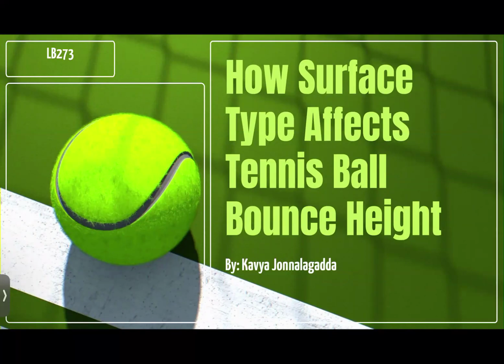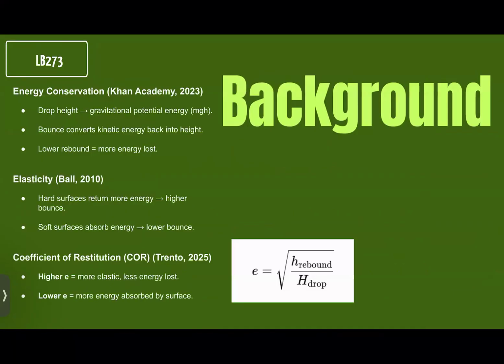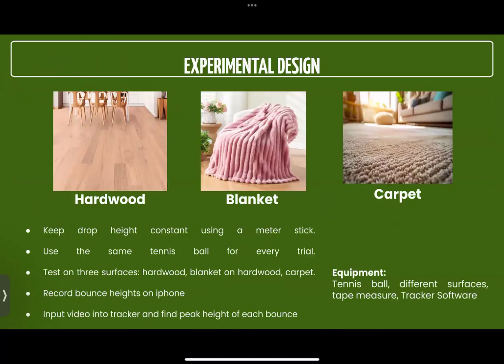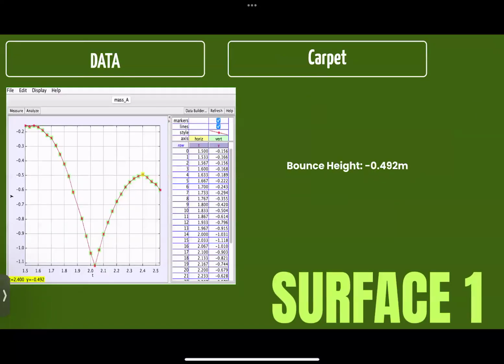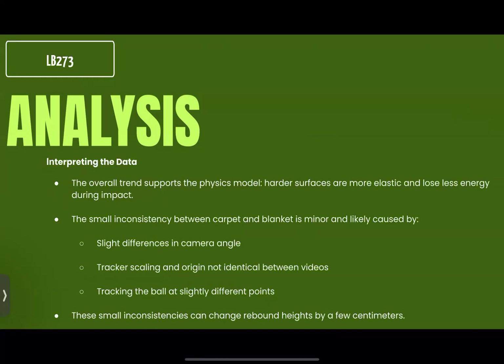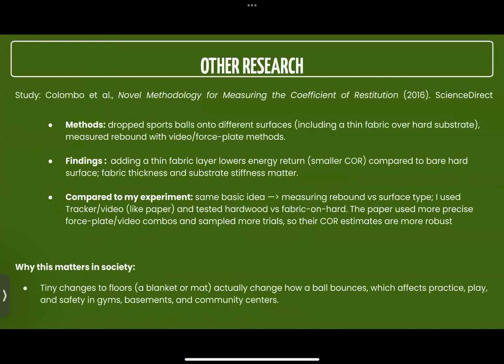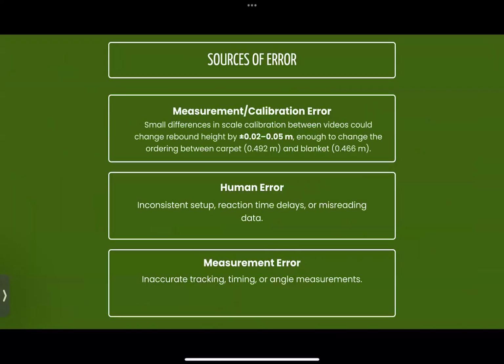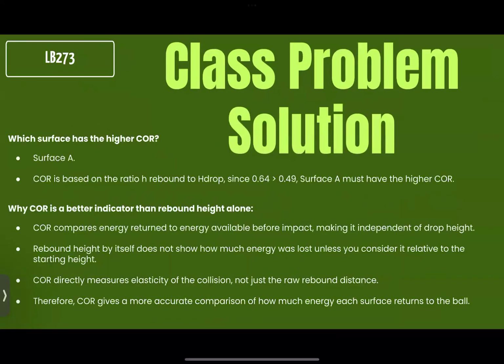LB273 Individual Project